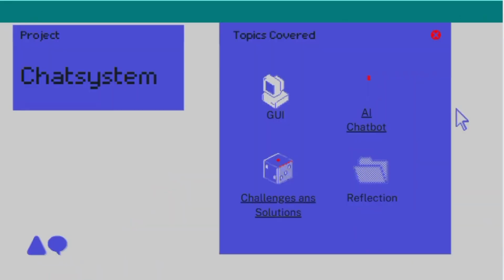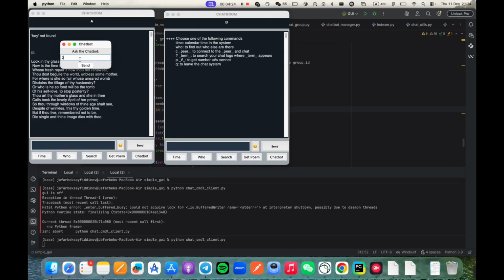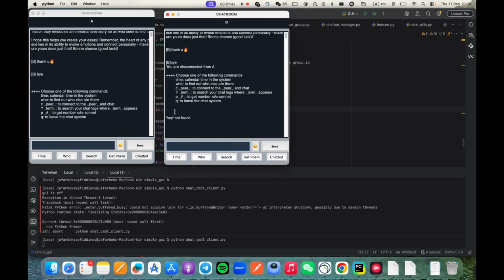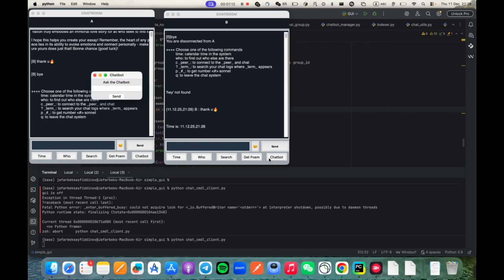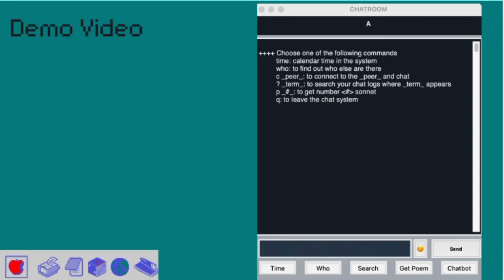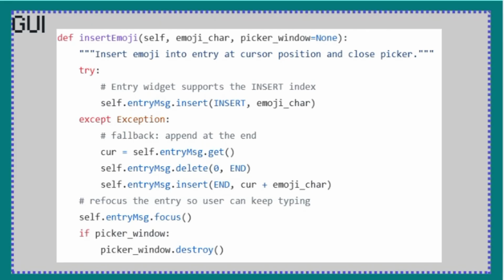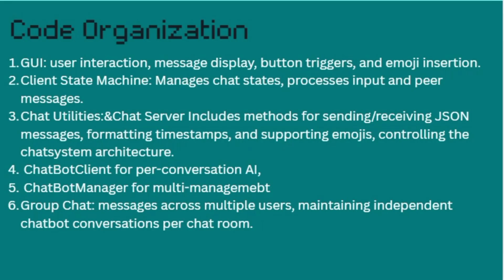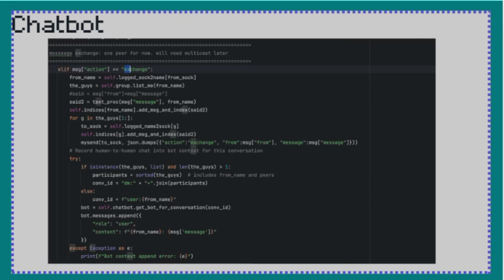ICDS Final Project FALL 2025 Bakrari Maissa Jafarbek Sayfiddinov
this is our video presentation for icds final chat system project